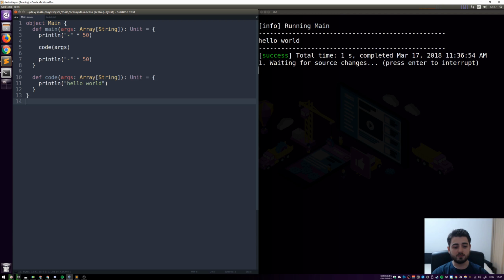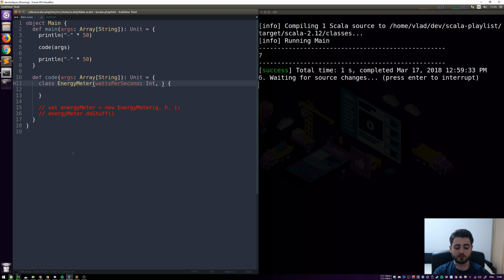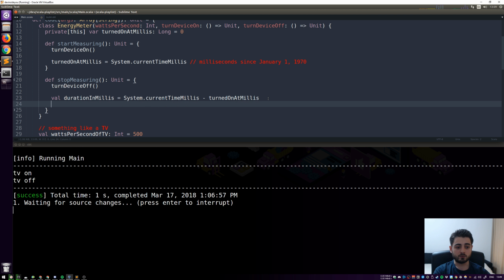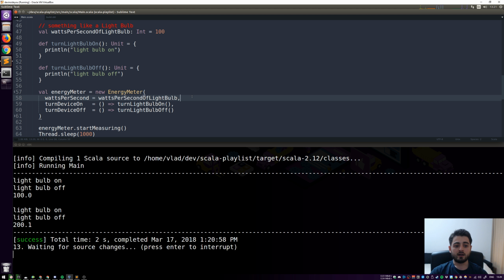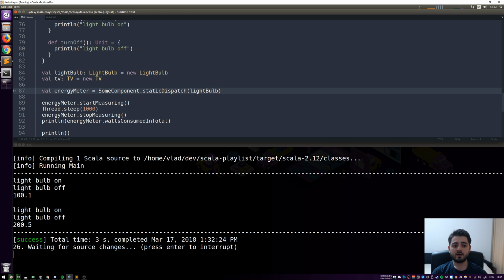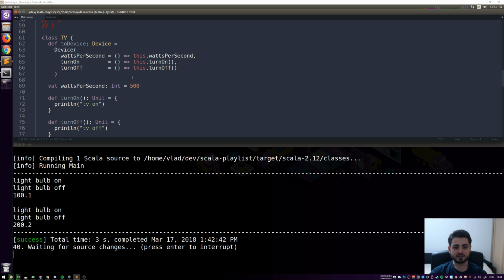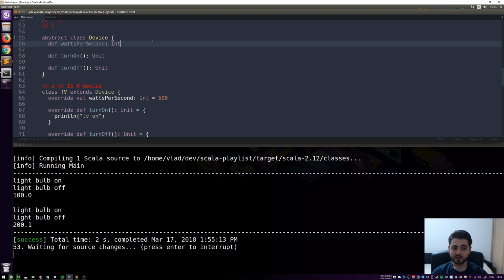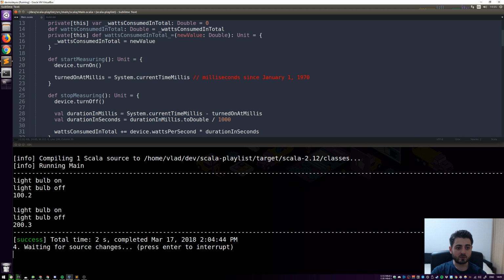Scala - Your First Programming Language - Part 15 - Object Orientation's Value Proposition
In this video we will discover the primary value that Object Oriented programming has to offer: Dependency Inversion or Inversion of Control (IoC) via Subtype Polymorphism and dynamic dispatch. If you wish to be reminded of the benefits of IoC rewatch this video which can almost be considered a prerequisite for this one. Not understanding the benefits of dependency inversion is a flaw no software developer can afford! As a by-product we will also learn how to pass options to the Scala compiler (scalac) from the Scala Build Tool (SBT).